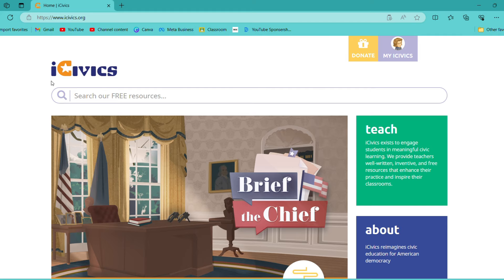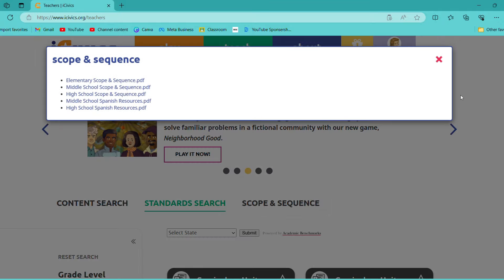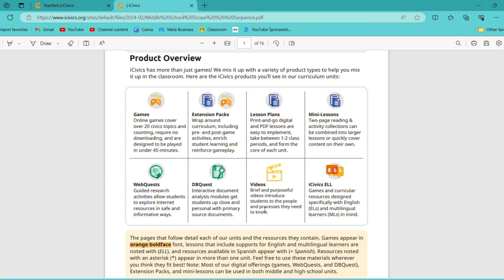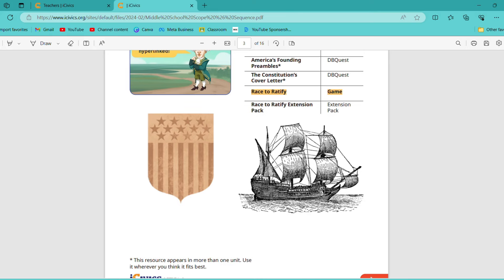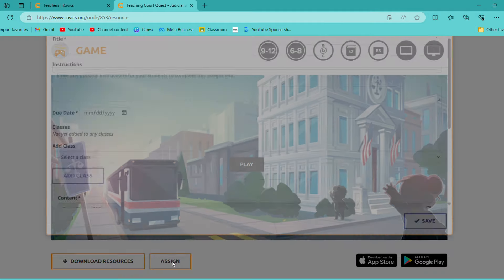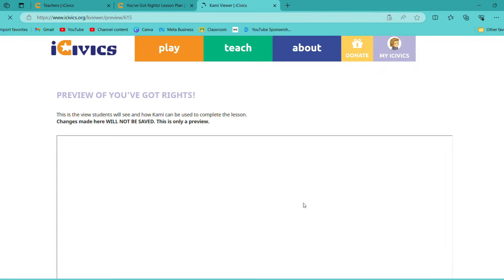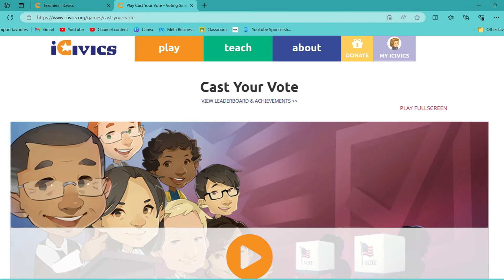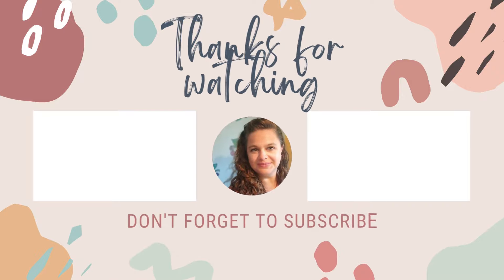iCivics | Free Educational Resource | Secular Homeschool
I recently discovered a new free online resource for teaching Civics to all age levels. So of course I had to share it with all of you!

💌thehomeschoolology(at)gmail(dot)com

$10 off your first order with code: SAVE10